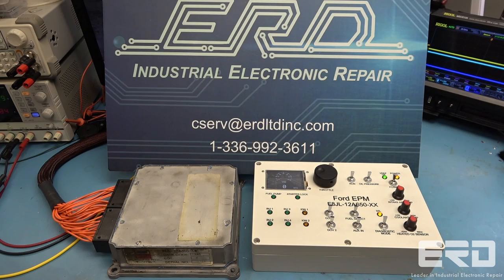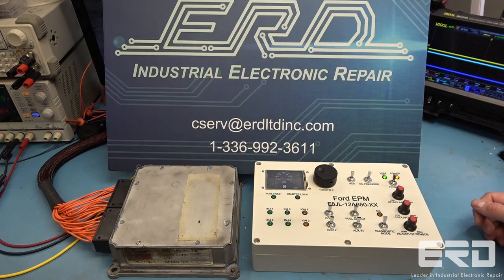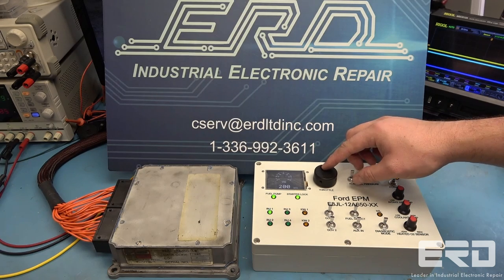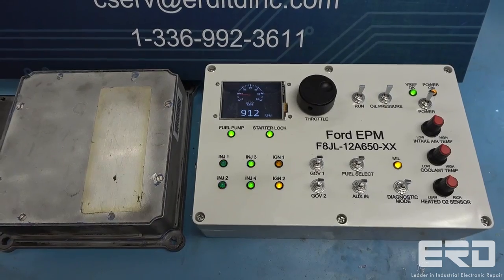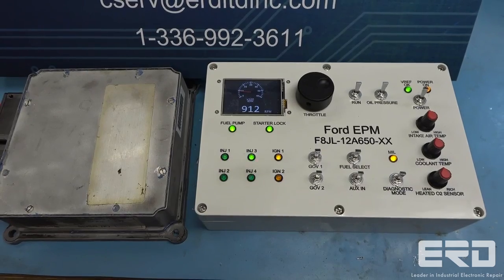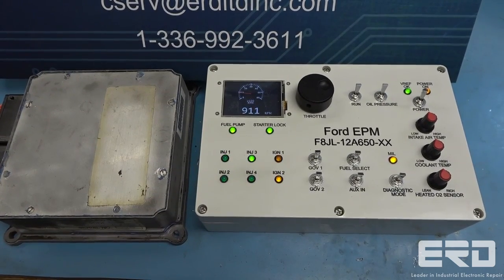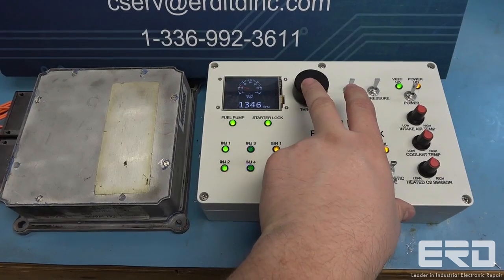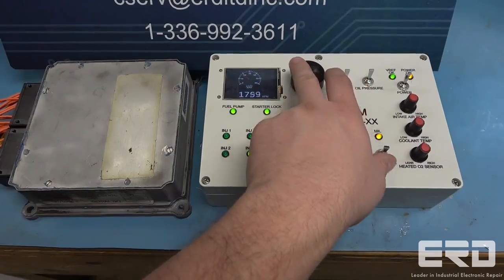Ford f8jl-12a650-kc Repaired with 1 Year Warranty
This Ford ecu is used in a variety of non-car vehicles such as Genie boom lifts like the model s60 which use the dsg-423 engine.

At ERD we have repaired these units for a number of years using our custom test controller.  Due to the number of units we have been receiving we decided to build a specific tester as shown in this video which allows us to provide rapid repair service on these modules.

This tester fully simulates the engine and allows us to test all functionality of the ECU as it believes it is operating an engine.

As shown in the video we turn on the system and it fires the engine. The throttle can be adjusted which shows the increase in speed shown on the display.

This controller also monitors the output of the injectors and the ignition firing sequence through a lead indicator on the tester.